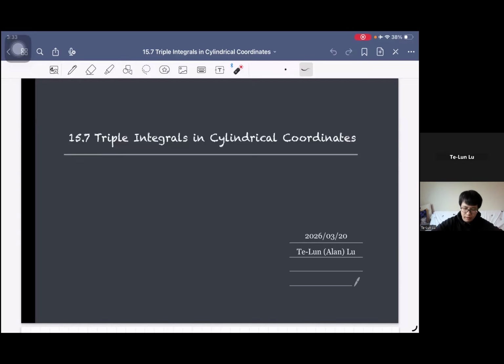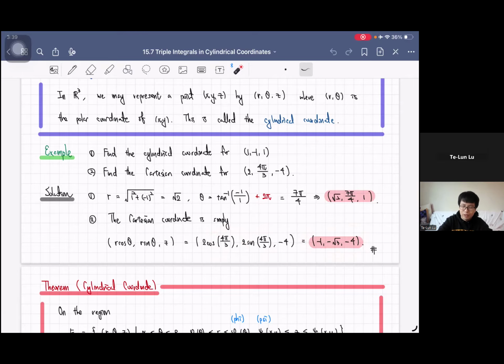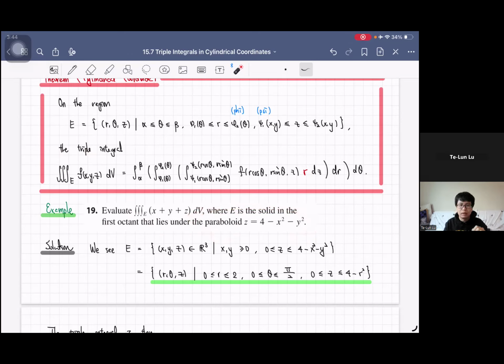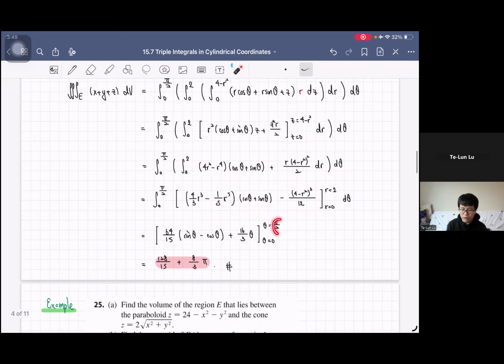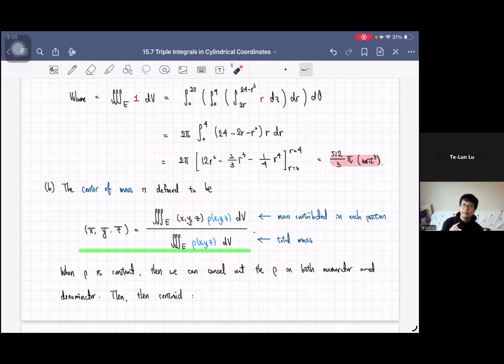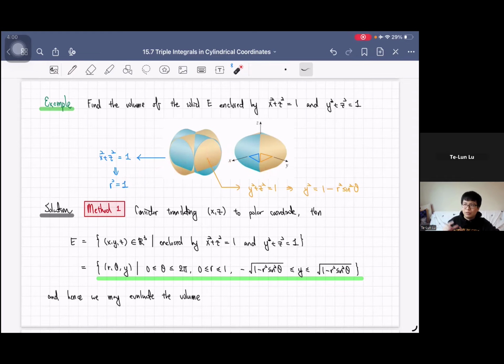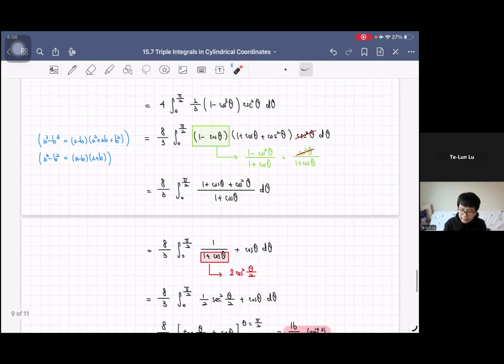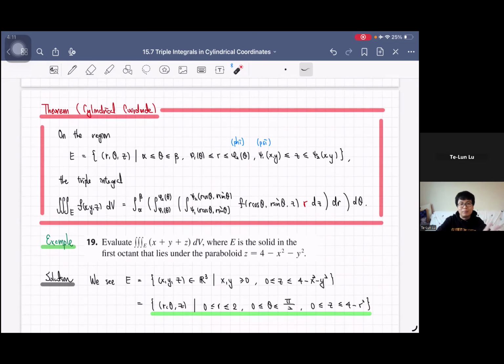Lecture 22: 15.7 Triple Integrals in Cylindrical Coordinates